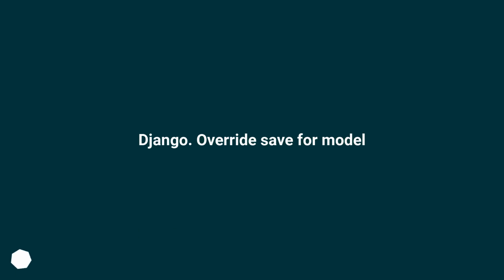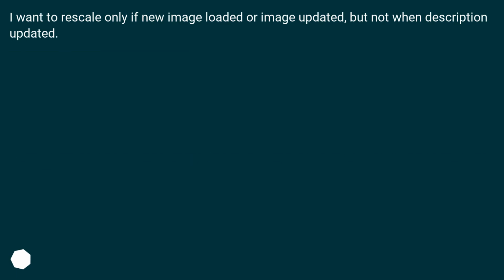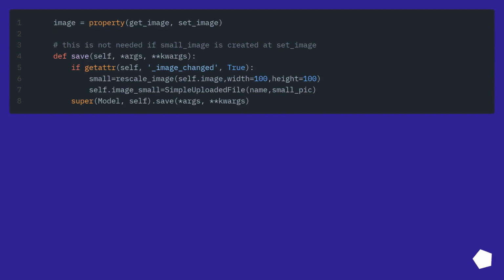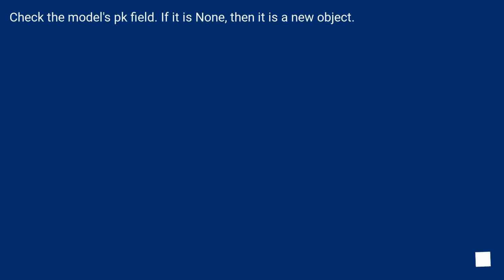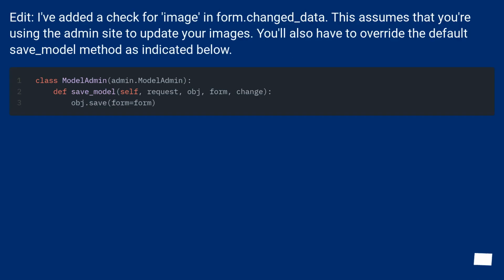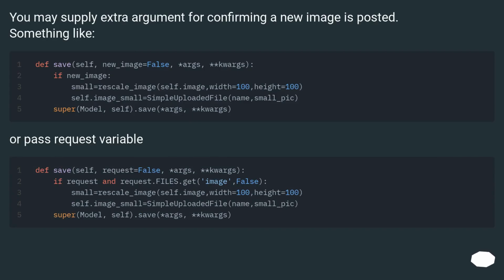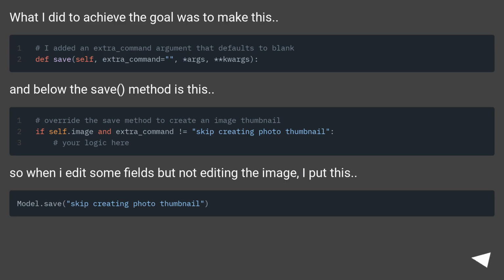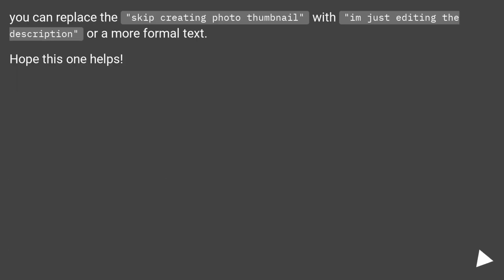Django. Override save for model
Chapters
00:00 Question
00:43 Accepted answer (Score 168)
01:34 Answer 2 (Score 24)
02:26 Answer 3 (Score 9)
03:17 Answer 4 (Score 4)
03:58 Thank you